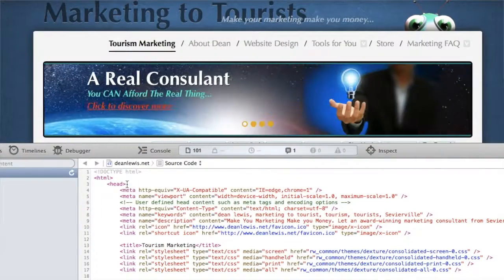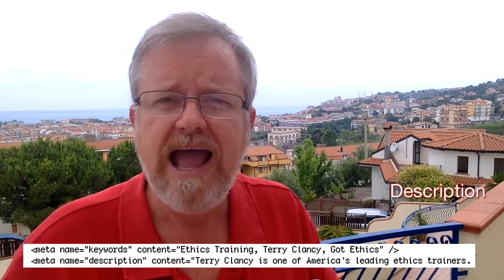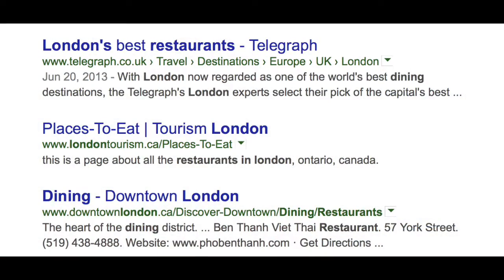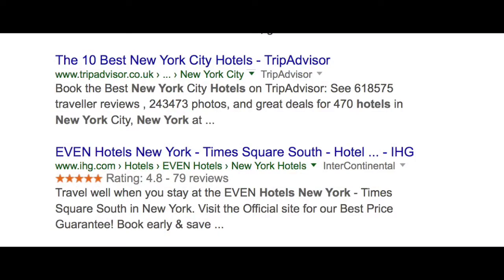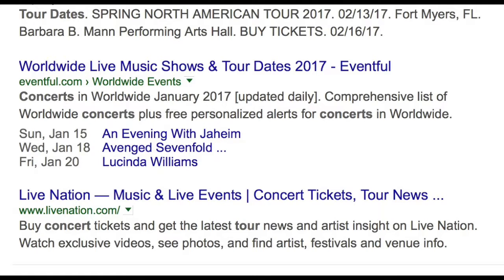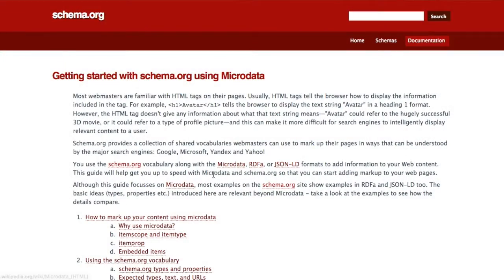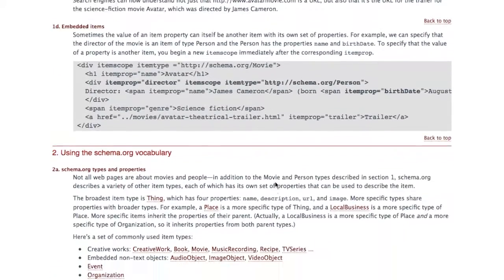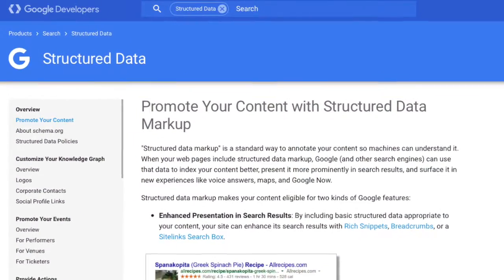Tags & Structured Data 3 14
HTML Tags are not sexy  :-)  OK, maybe a little! But its a mistake to dismiss the importance of these little bits of code. Tags and Structured Data have a great deal to do with how you will rank in search (SERPs).

Perhaps even more important is the Description Tag; easily the most important text on your website. This text helps a searcher decide which website to visit and it needs to be compelling. Search engines use the description tag as text on the Search Engine Results Page. Still not clear? It's explained in the video.

Schema is fairly new and the Search Engines are now using Structured Data to categorize sites. We will explain Schema and show you where to find and text these new tags.